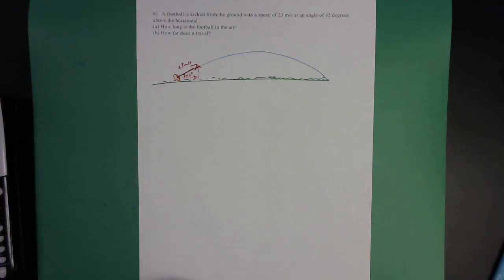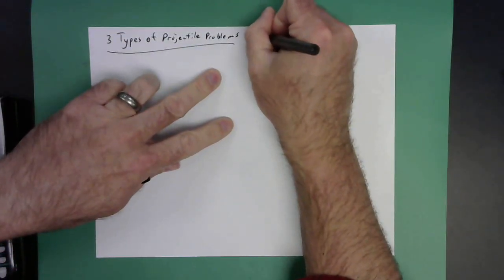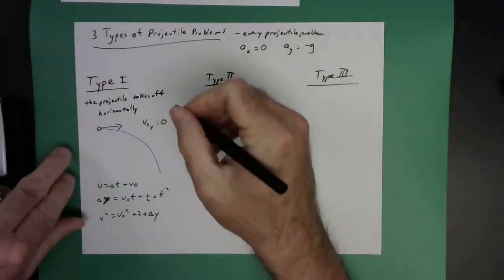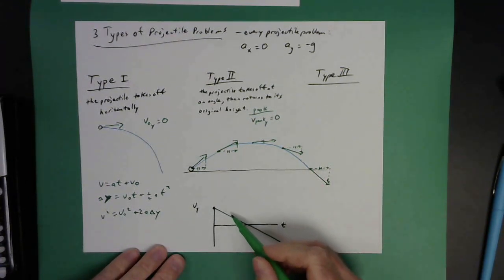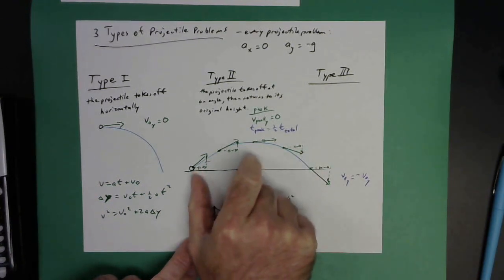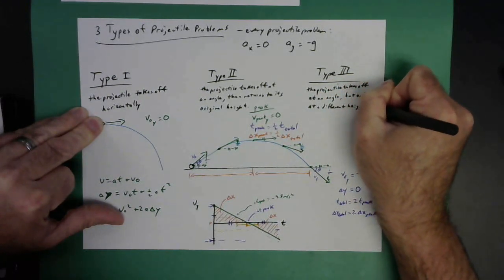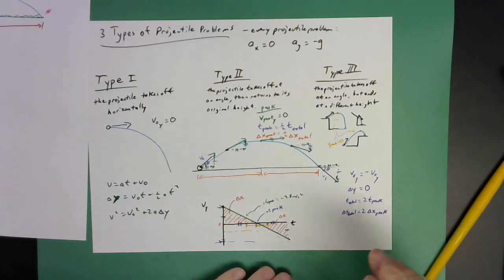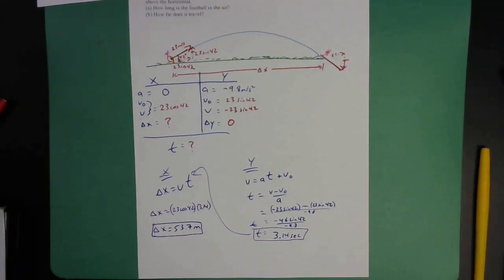Projectile HW2 6